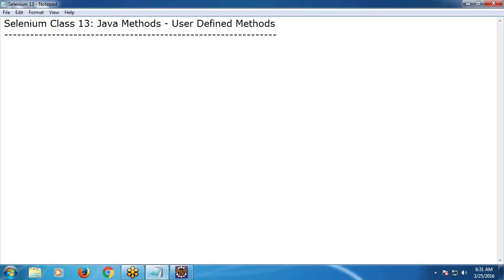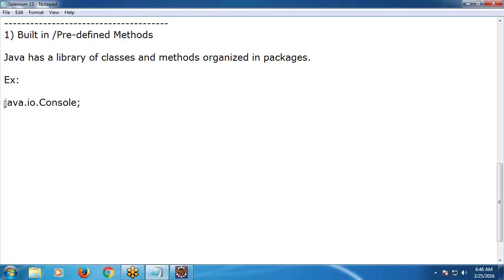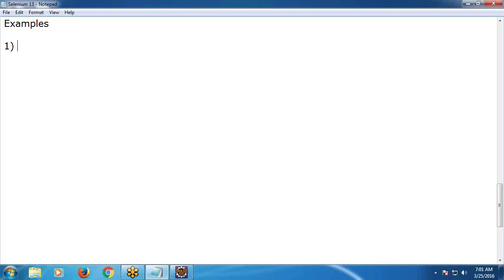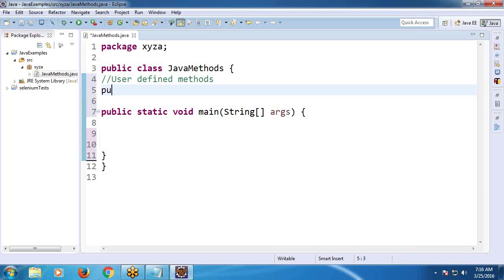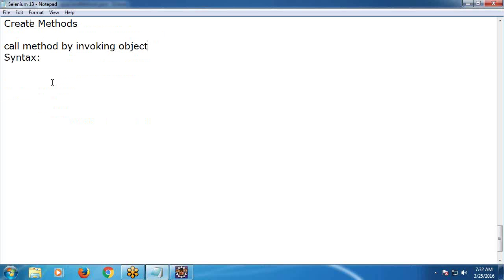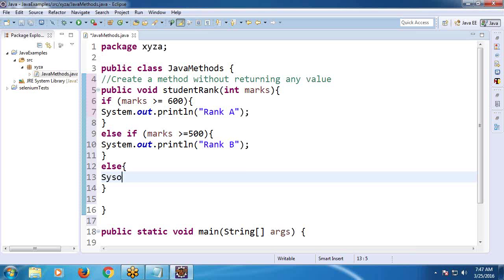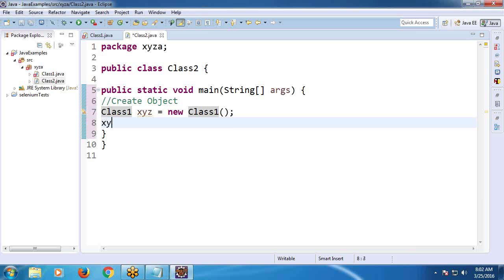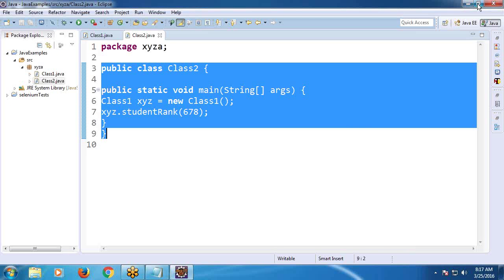Java Tutorial 9: User Defined Methods in Java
User Defined Methods in Java, Introduction to Java Methods, Java built in and User defined methods. Creating methods and calling the methods. Method with returning value and calling the method by invoking object, Method with returning value and calling the method without invoking object, method without returning value and calling the method by invoking object. Calling external methods without inheritance.